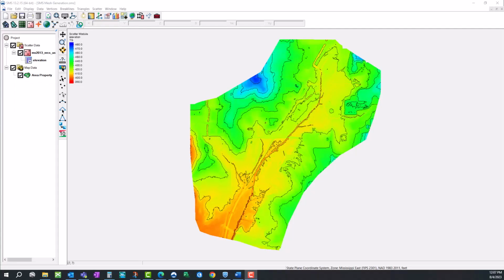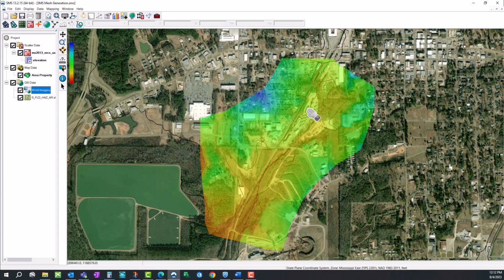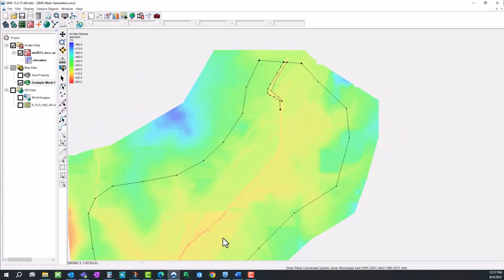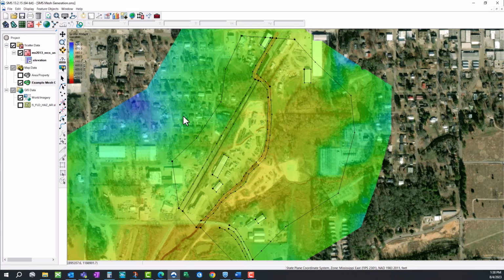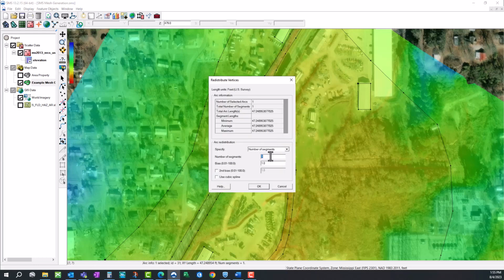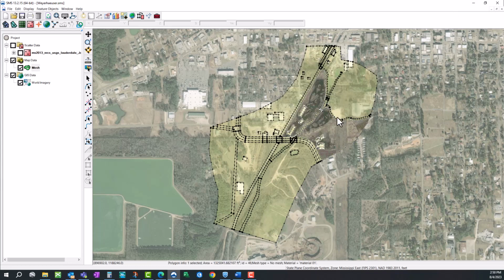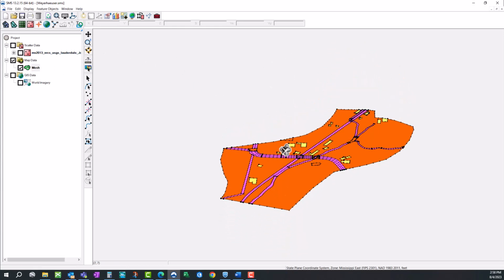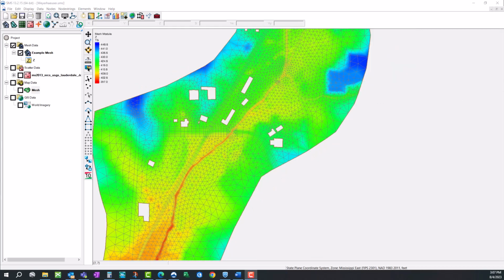SMS SRH-2D Basics Part 2: Mesh Development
Part 2 of our series on 2D hydraulic modeling with SMS is all about mesh development. In this video, we break down the mesh development process into 7 steps.

🔥Chapters:

0:00:00 Introduction
0:00:23 Overview
0:01:53 Set Model Extents
0:08:12 Delineate Key Features
0:12:02 Redistribute Vertices
0:14:32 Generate Polygons
0:21:08 Assign Mesh Types
0:24:35 Map Mesh to Terrain
0:25:49 Generate Mesh
0:26:35 Review

🔥RiverGeeks Socials